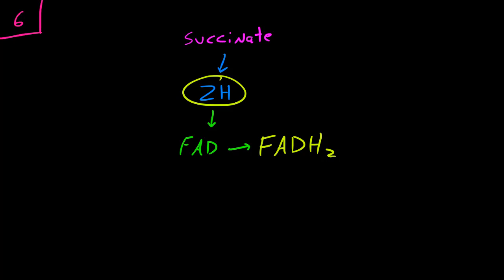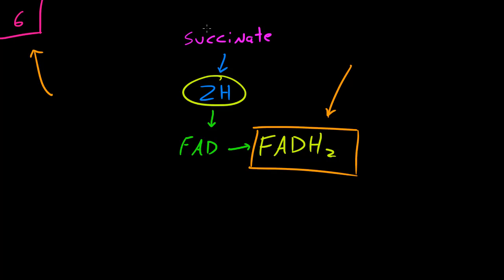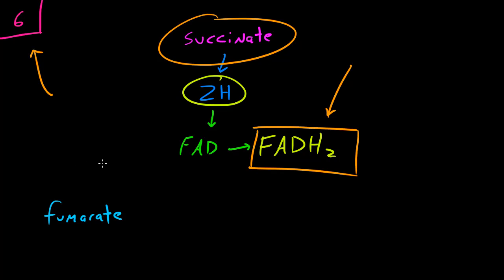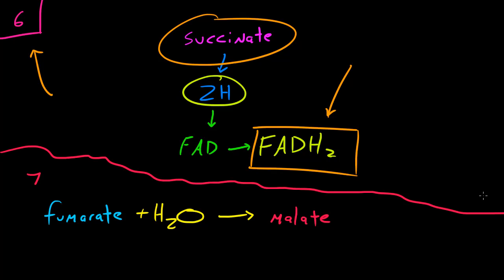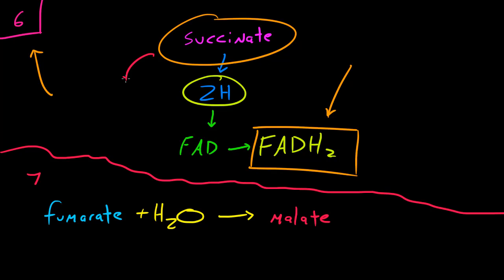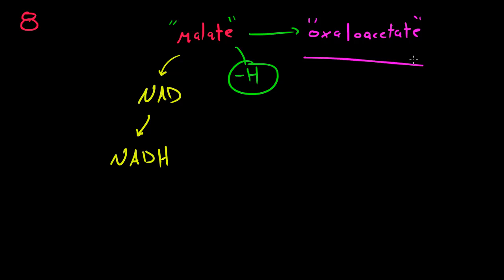Biology Lecture - 38 - Finishing the Krebs Cycle